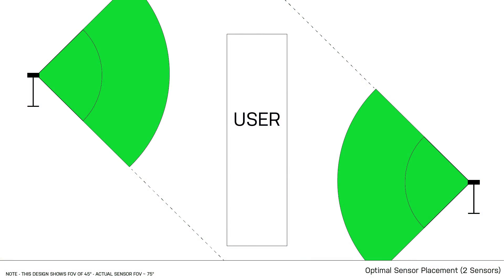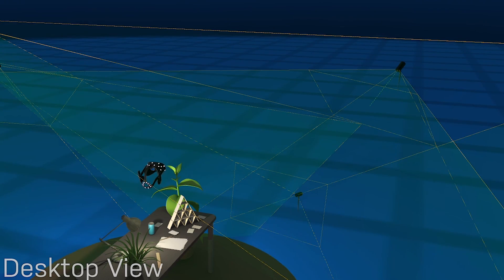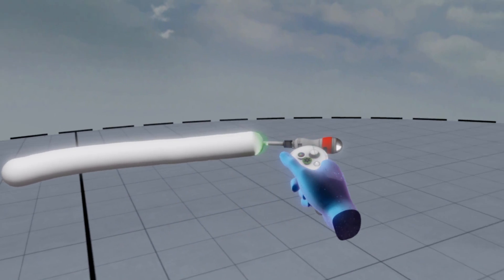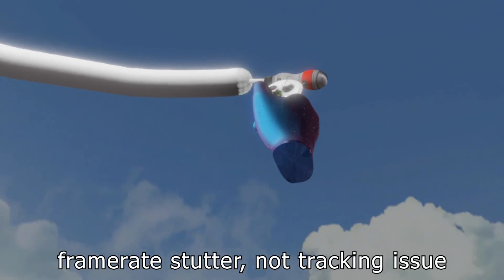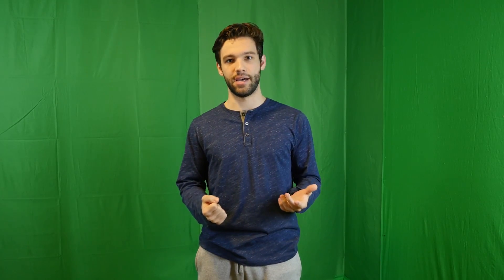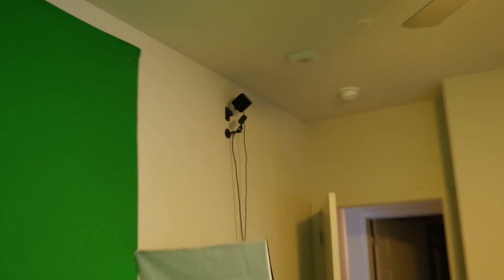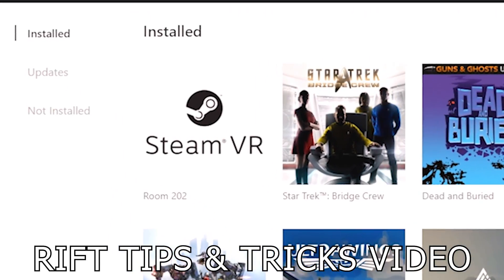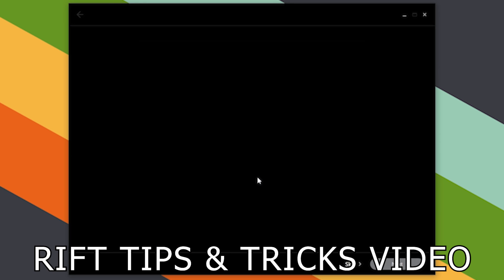How To Get The Best 360° Tracking On Your Rift (2 & 3 Sensor Tips + More)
Want to get perfect roomscale tracking for your Oculus Rift + Touch? In this video I'll show you how I set up my sensors to get perfect roomscale tracking on both 2 and 3 sensors.

Links!

**Rift Wall Mounts
**USB 3.0 Extension Cable